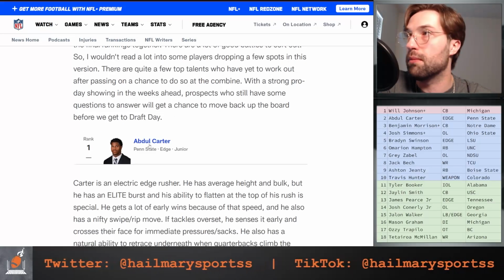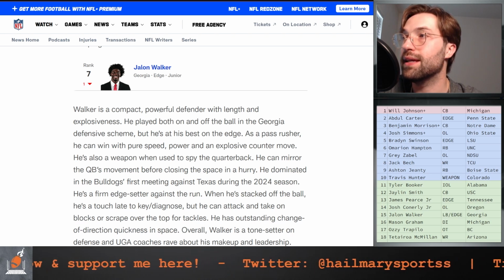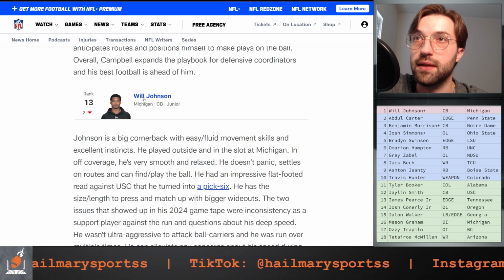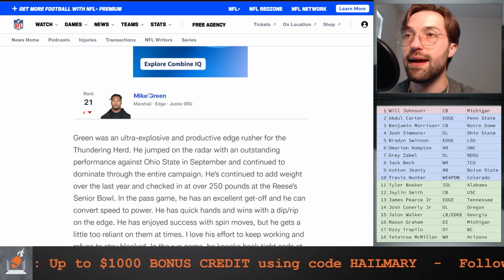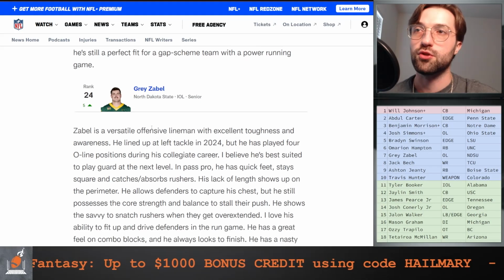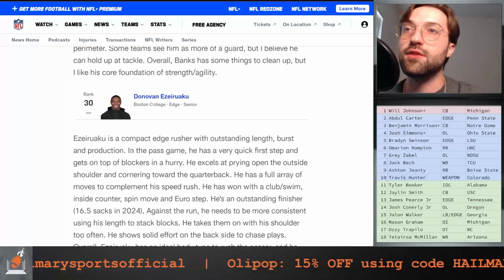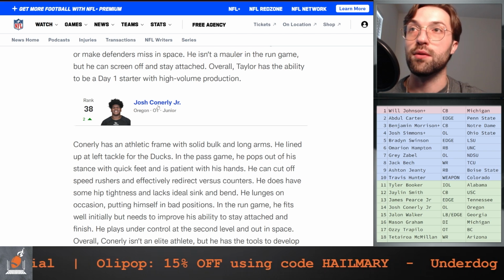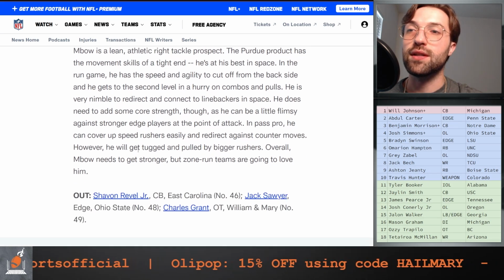Daniel Jeremiah's Top 50 2025 NFL Draft Prospects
This is Hail Mary Sports reviewing Daniel Jeremiah's Top 50 2025 NFL Draft Prospects.

Ads are auto placed

Getup to $1000 bonus credit on your FIRST deposit of $10 or more at UnderDog Fantasy using code HAILMARY

Featured players: Shedeur Sanders, Travis Hunter, Quinn Ewers, and more!